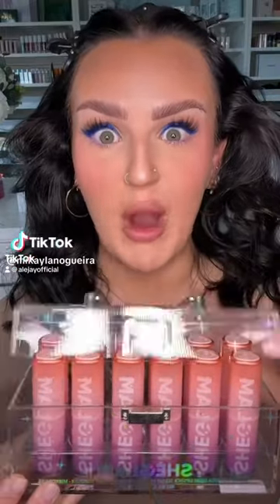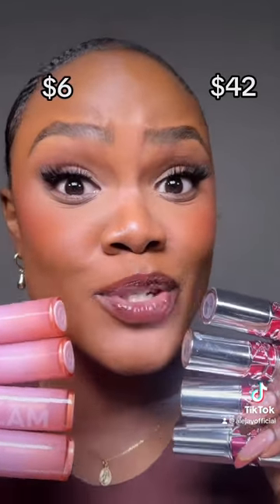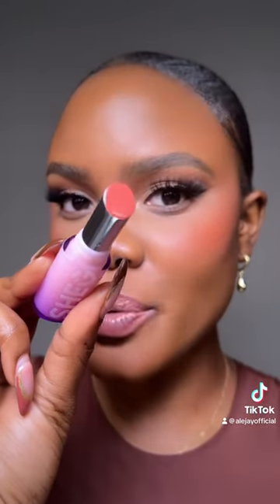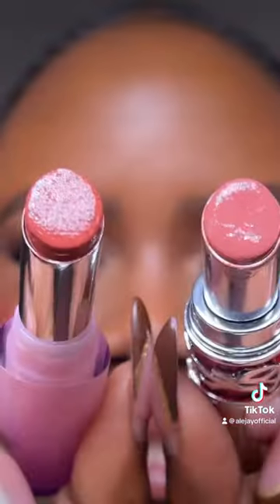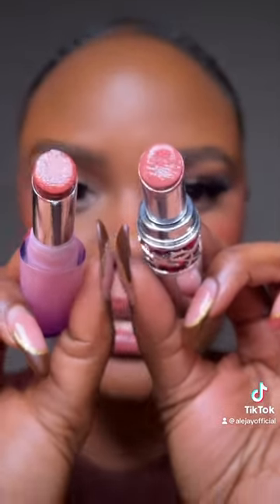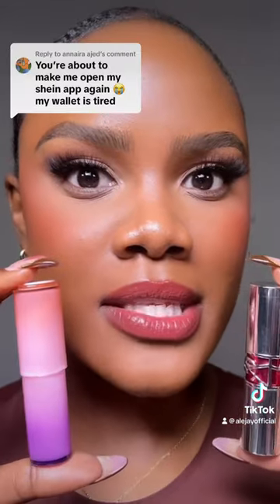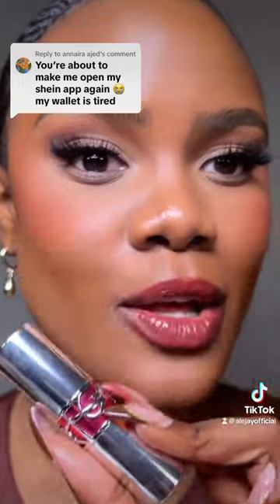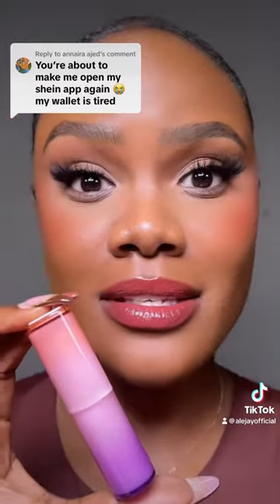SheGlam’s NEW Lip Shine Lipsticks 🤭